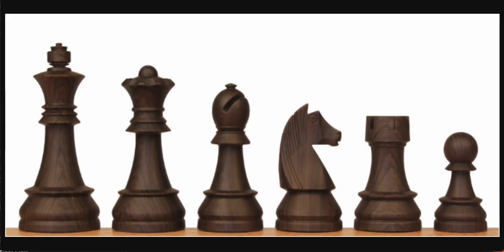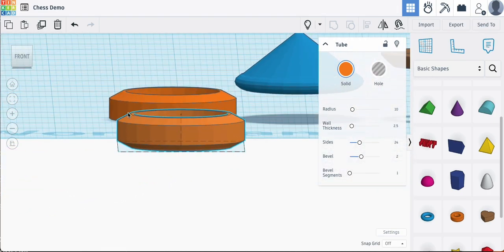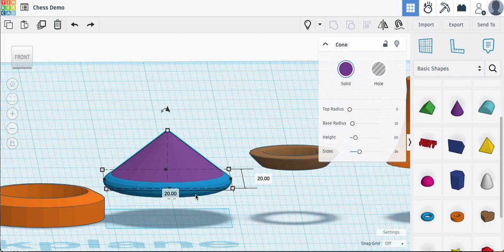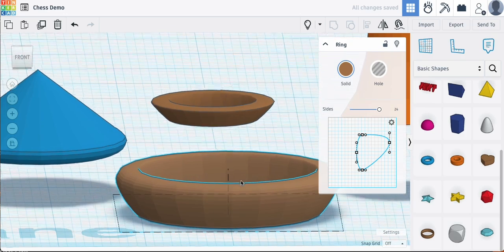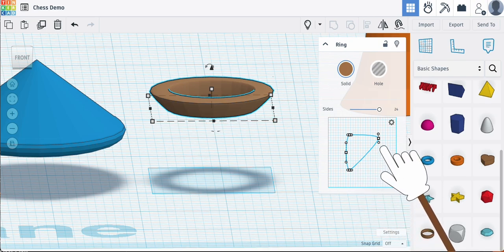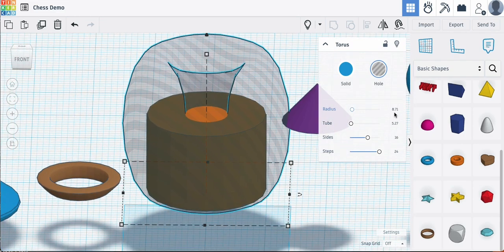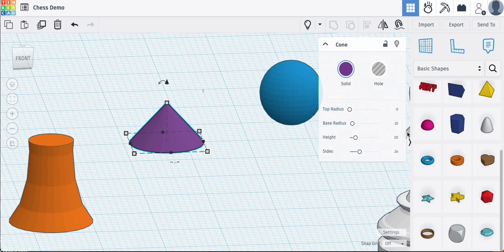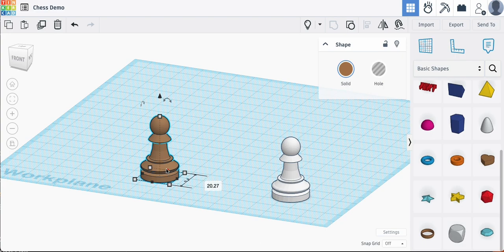TinkerCAD 3D: Chess Pawn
How to create a realistic chess pawn in TinkerCAD